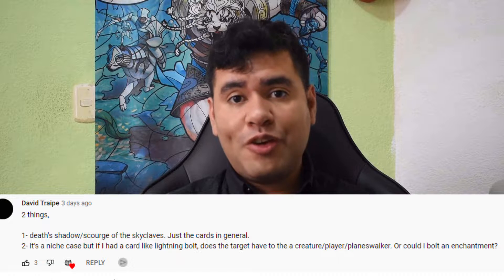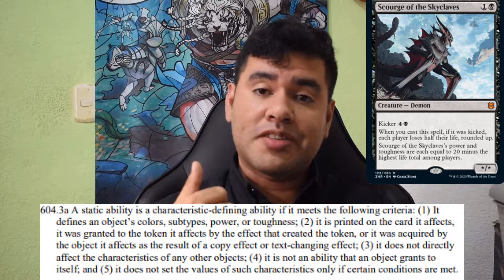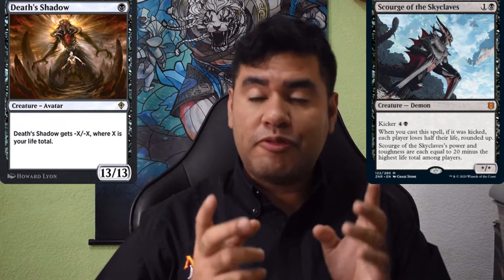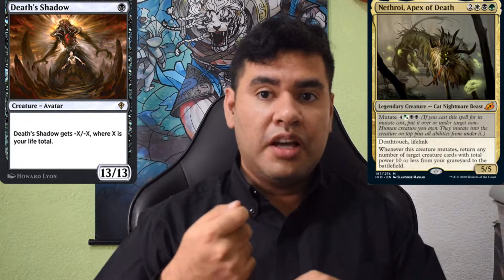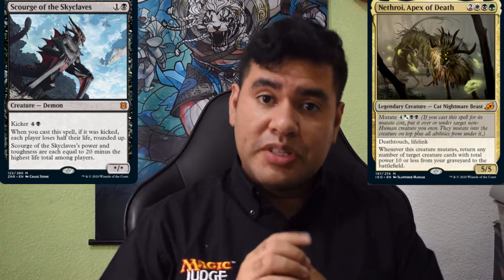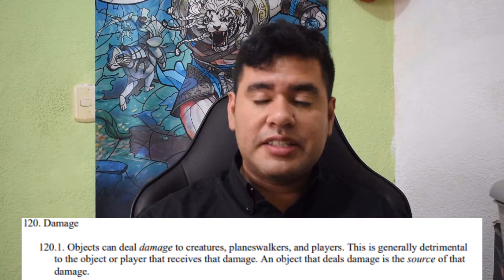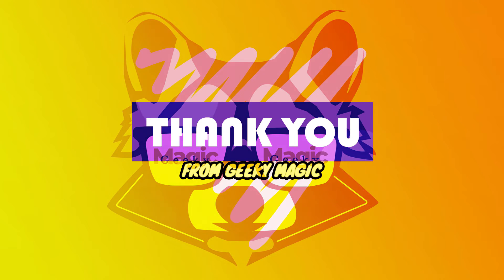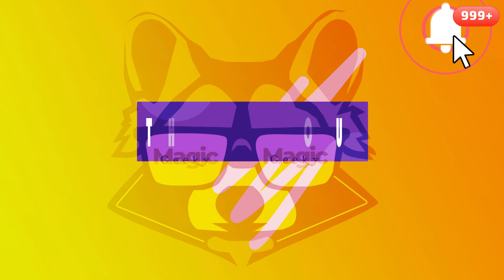Judge Coner 02 (Resolving some magic the gathering Rules and doubts)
Howdy everyone, this is the second episode of judge corner (sorry for the delay). Thank you very much to all the ones that supported this project, and hopefully, I will be able to provide a brand new episode and catch up to date. This segment is for you and I hope you'll enjoy it.

Also, if you have any doubts, questions, concerns, feedback or only want to say hello, please leave your comment in the section it will be an honor to read you.